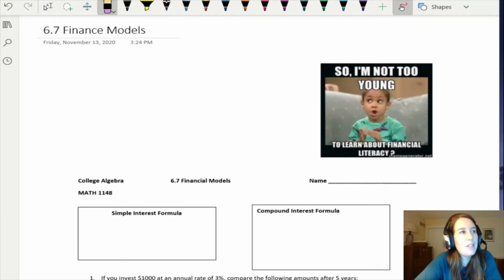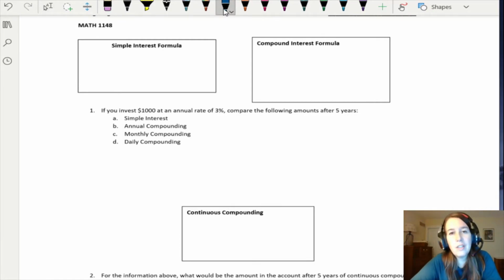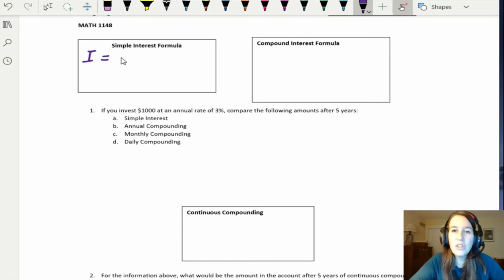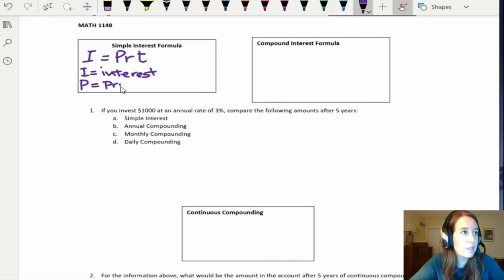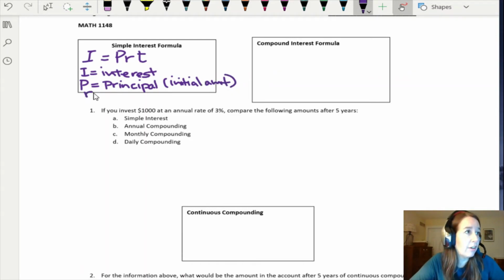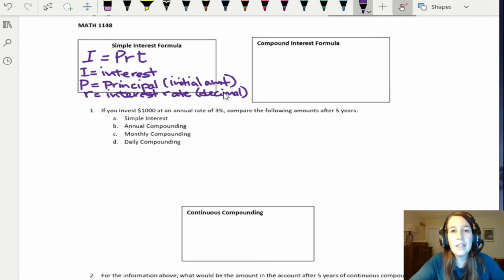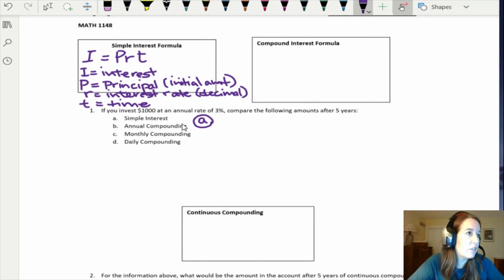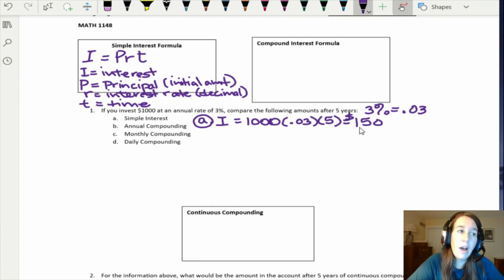Simple Interest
Section 6.7